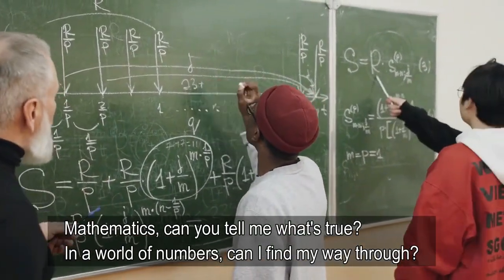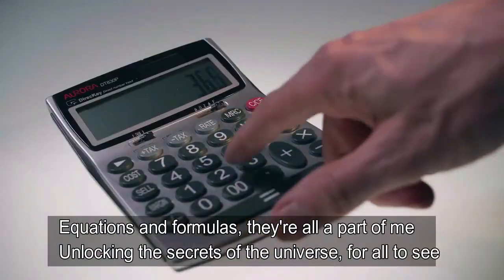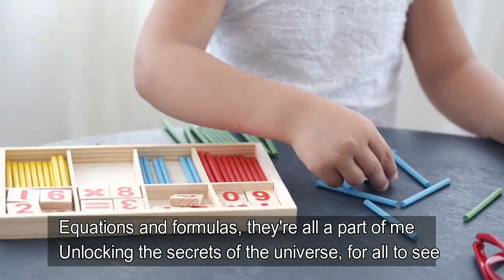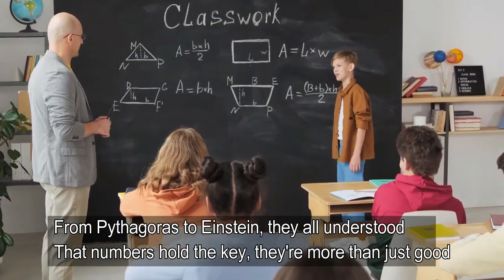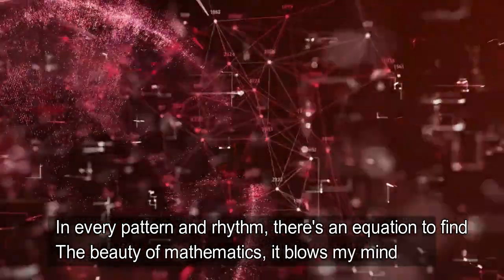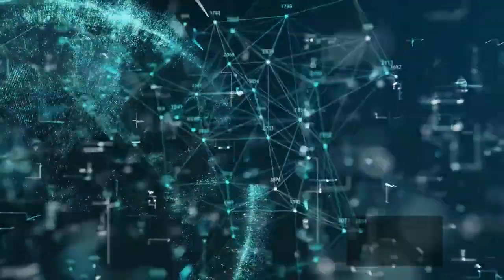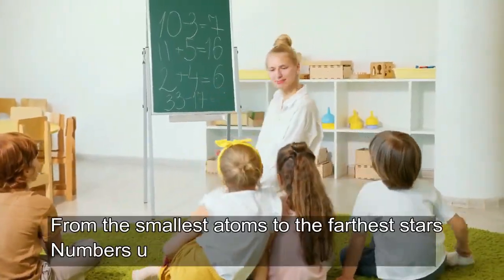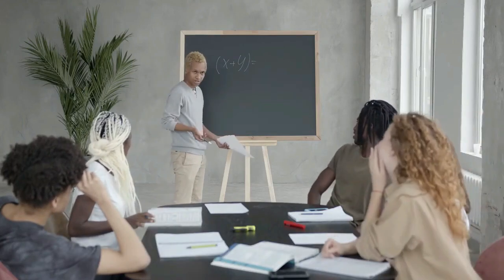Mathematics Song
Mathematics, can you tell me what's true?
In a world of numbers, can I find my way through?
Equations and formulas, they're all a part of me
Unlocking the secrets of the universe, for all to see

[Verse 2]
From Pythagoras to Einstein, they all understood
That numbers hold the key, they're more than just good
In every pattern and rhythm, there's an equation to find
The beauty of mathematics, it blows my mind

[Chorus]
Numbers in the stars, numbers in my heart
Mathematics is the language of the world
From the smallest atoms to the farthest stars
Numbers unite us all, wherever we are